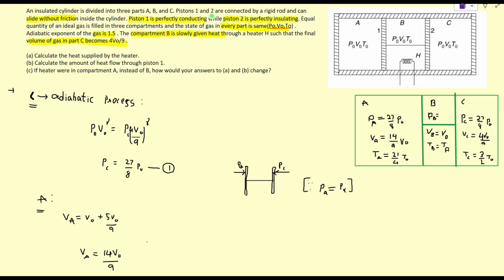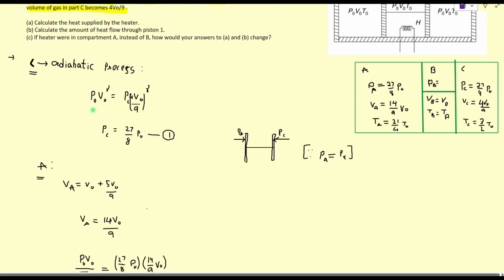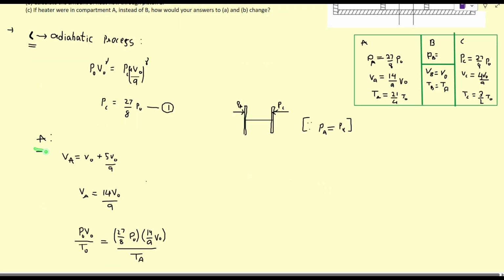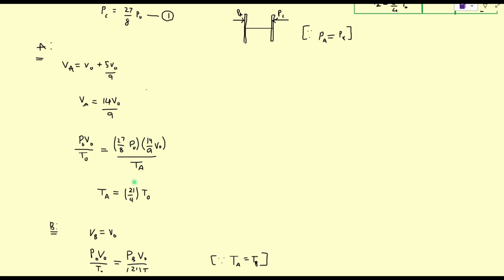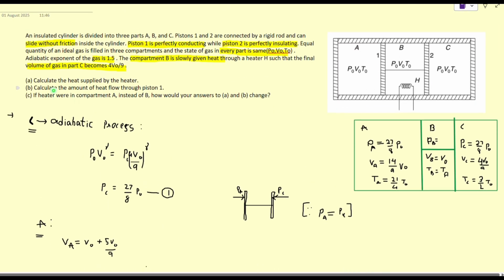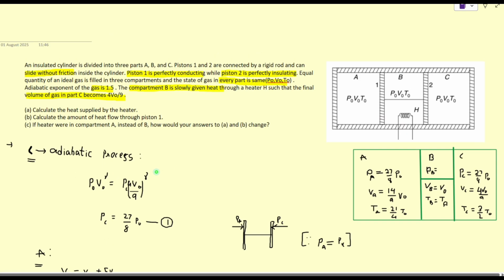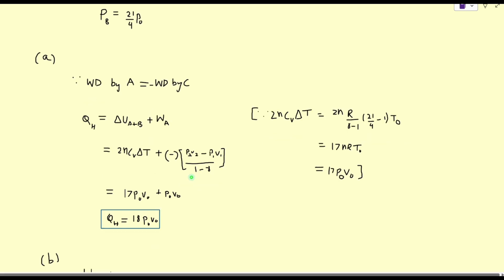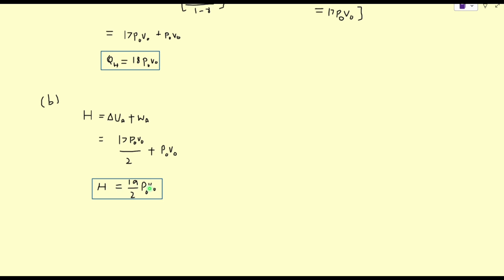Jee advanced problem| Thermodynamics| Piston problem | Heat given by heater |@PW-JEEWallah@unacademy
Master JEE Advanced Physics with our detailed breakdown of Thermodynamics Piston Problems! 🚀 In this video, we dive deep into solving complex thermodynamics problems, focusing on piston work, piston cycles, and heat engine problems tailored for the JEE Advanced and other engineering entrance exams. Learn key thermodynamics equations, understand mechanical systems, and boost your physics problem-solving skills with step-by-step thermodynamics solutions. Perfect for JEE preparation, this video offers thermodynamics practice to help you excel in mechanical physics. 📚 Don’t miss out—watch now to ace your JEE Advanced exam!